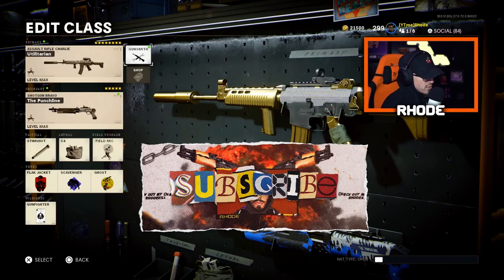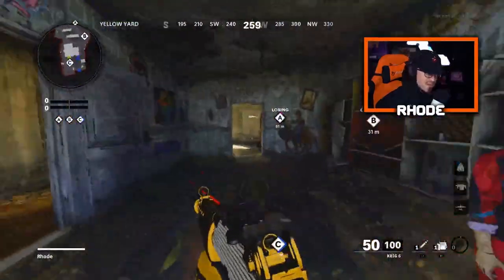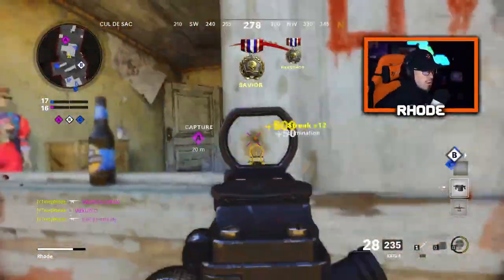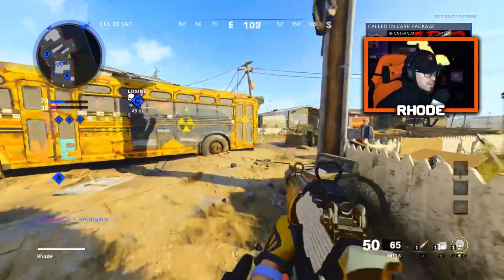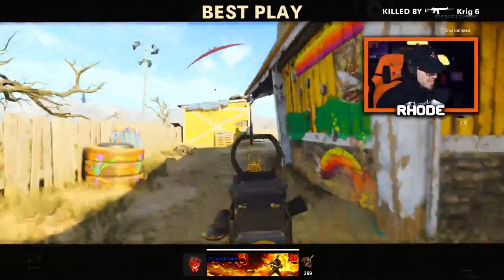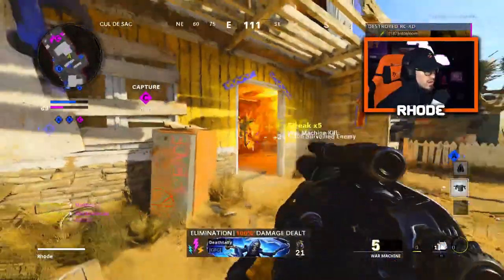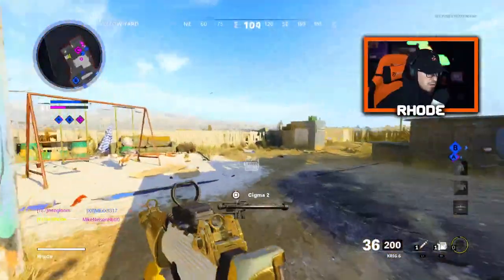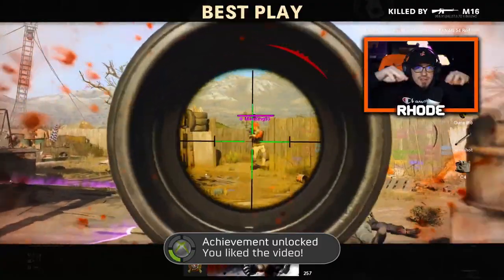THE OVERPOWERED NO RECOIL KRIG 6 CLASS SETUP in COLD WAR! (KRIG 6 BEST CLASS SETUP in COD BOCW)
BEST CLASS SETUPS in BLACK OPS COLD WAR! BEST MULTIPLAYER CLASS SETUPS in COLD WAR! KRIG 6 BEST CLASS SETUP COLD WAR!

My videos mainly consist of:
~ Warzone
~ New Updates